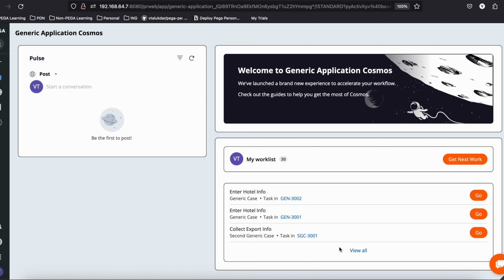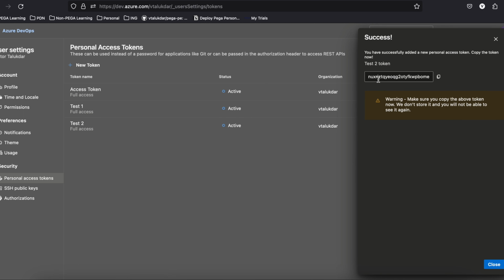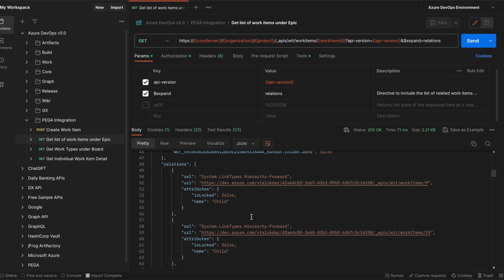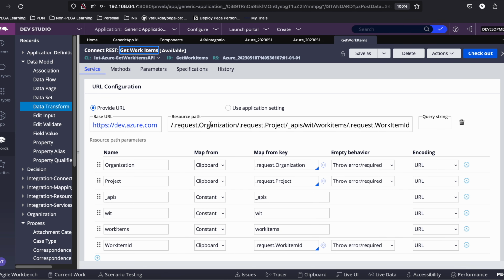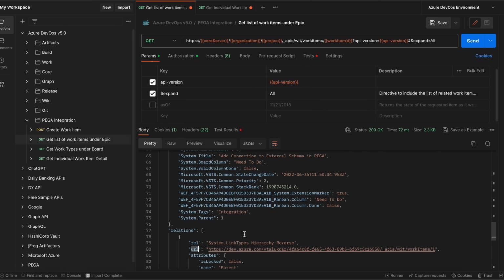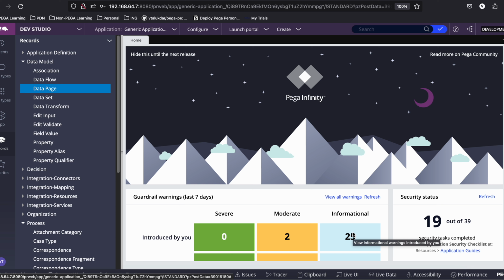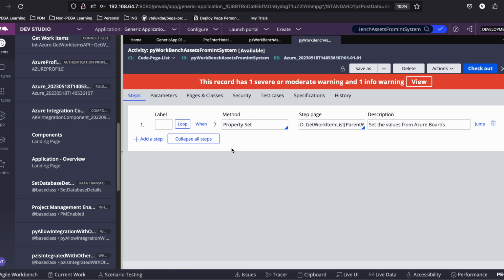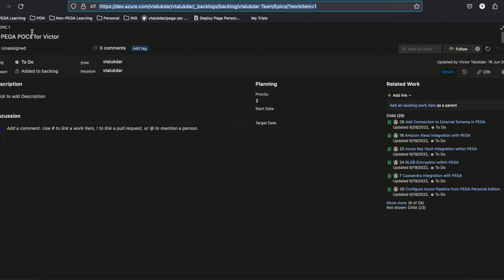PEGA 8.7 | Integration with Azure Boards for Agile-based Project Management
This video talks about integration of PEGA 8.7 with Azure Boards to implement Agile methodology based Project management during development phase.

The postman API shown in the video can be found Anyone using it has to update the below fields in the Environment variables
   --- api-version (I used 7.0 )
   --- coreServer (for POC servers, it would dev.azure.com)
   --- AccessToken (Access Token generated in Azure)
   --- organization
   --- project
   --- workItemId